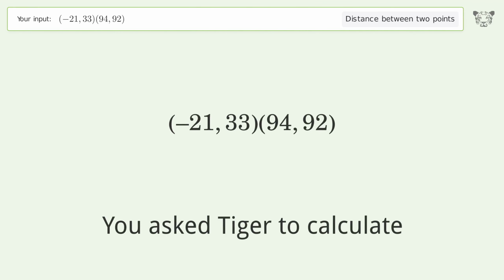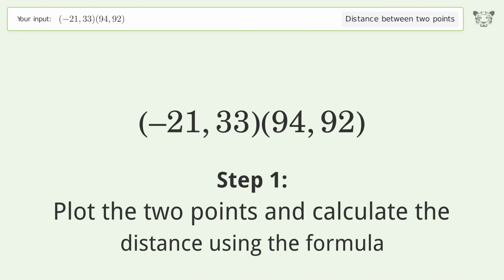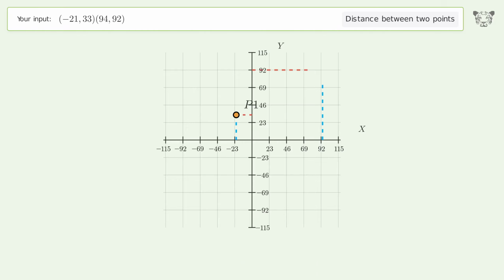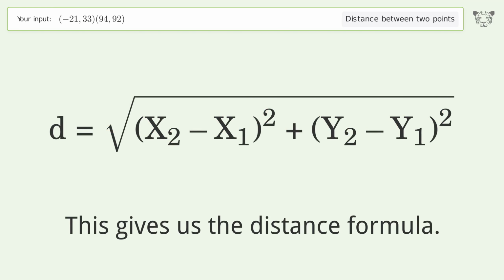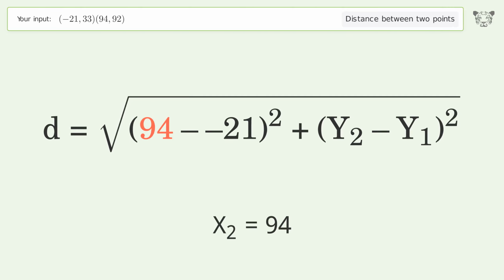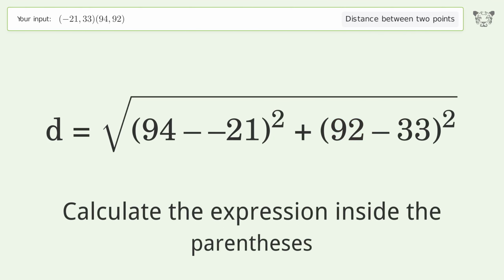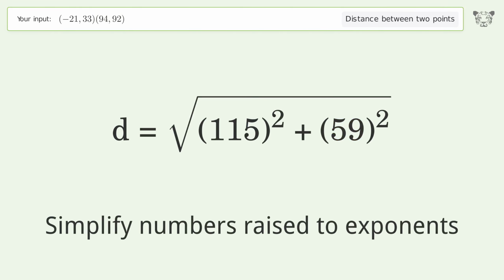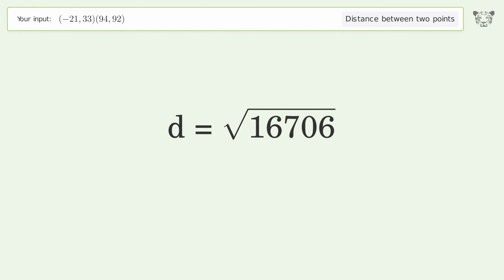Find the distance between two points p1 (-21,33) and p2 (94,92): Step-by-Step Video Solution